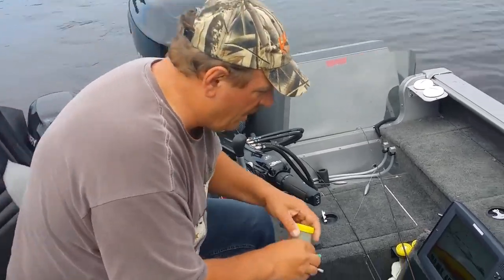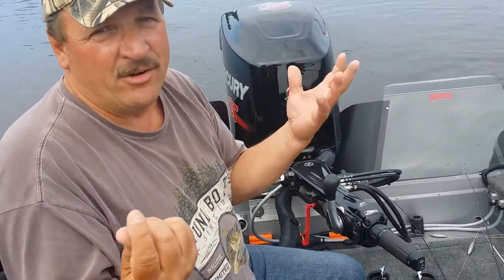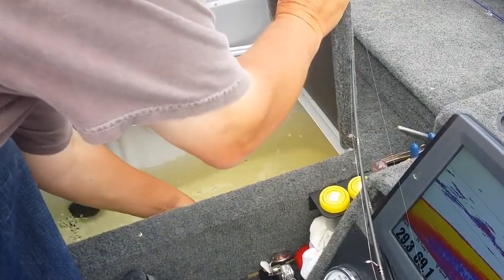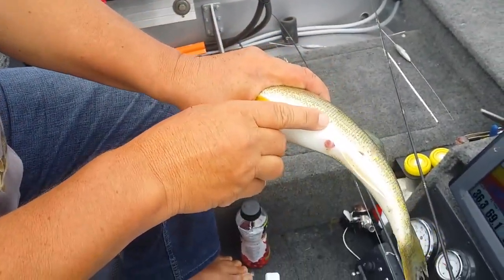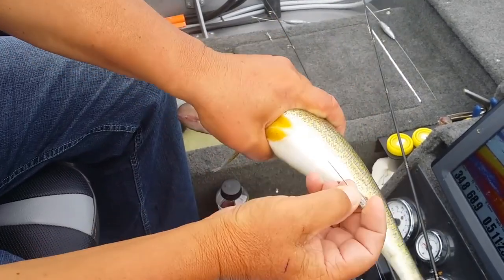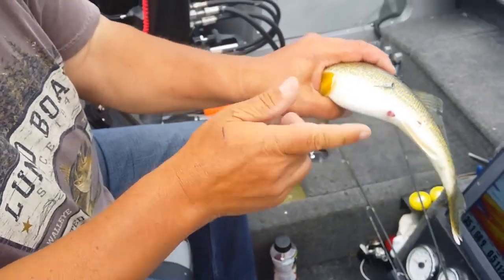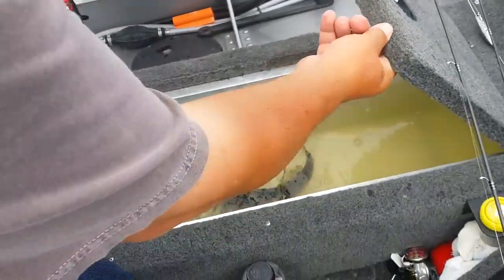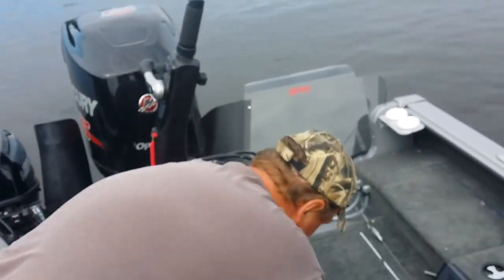How To Fizz A Walleye